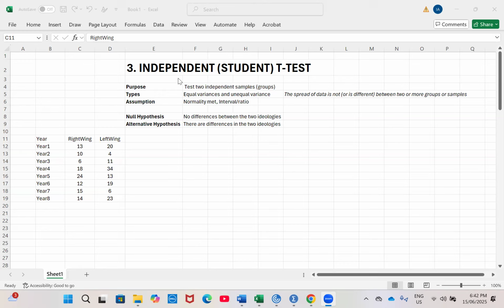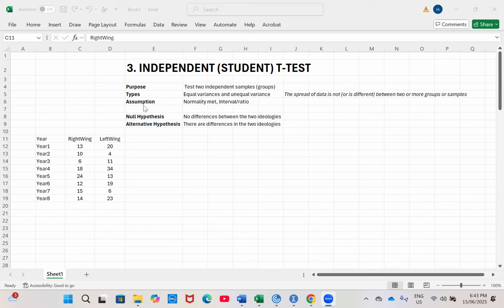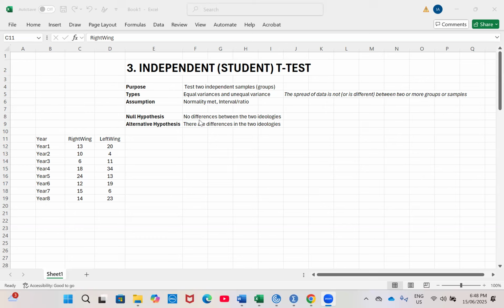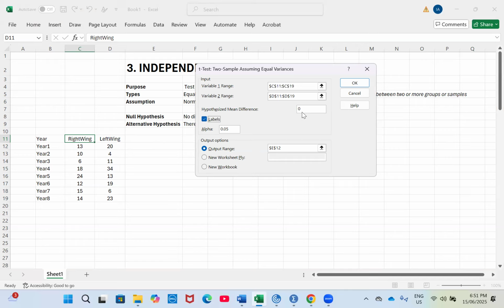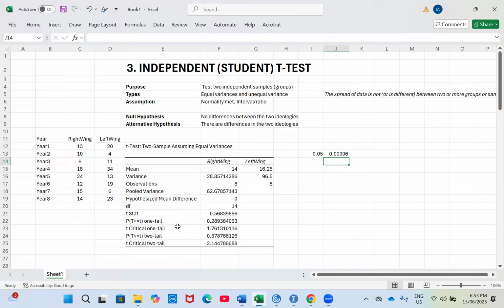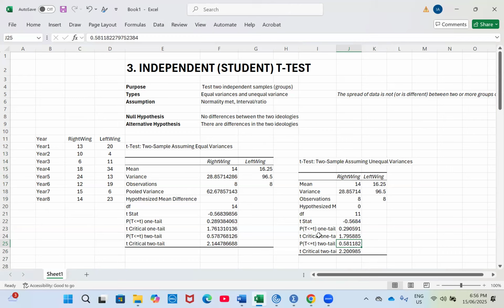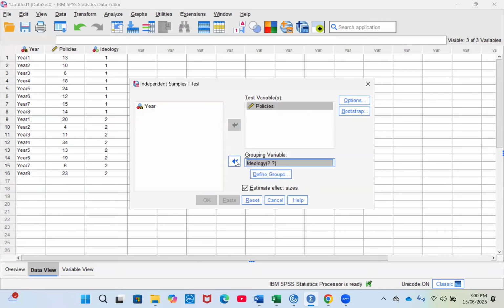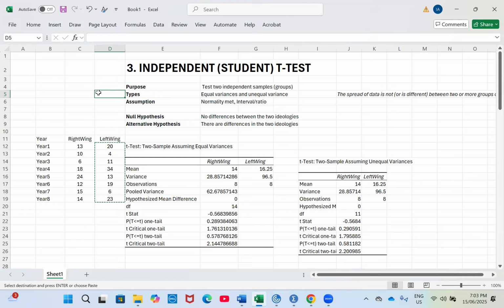Student's (Independent sample) T-Test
The independent samples t-test, often called Student's t-test, was developed by William Sealy Gosset, according to the National Institutes of Health (NIH). He published his findings in 1908 under the pseudonym "Student". This test is used to compare the means of two independent groups to determine if there is a statistically significant difference between them.

Conditions:
Two samples (groups) comparison
Normal distribution
Interval/ratio/ordinal scales